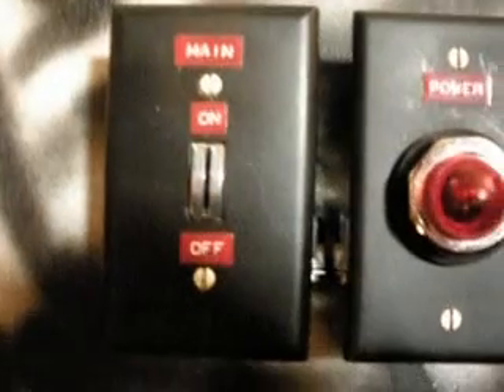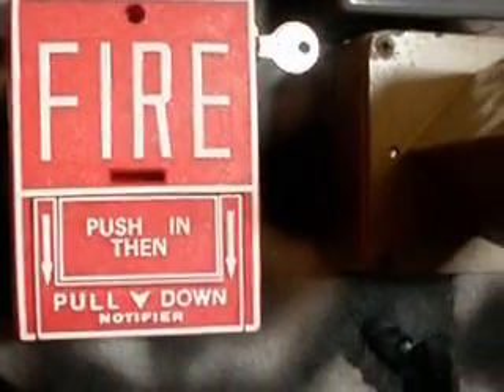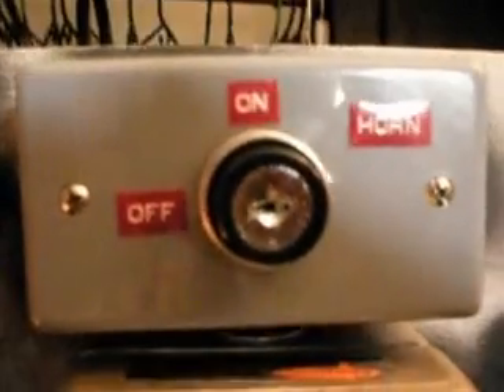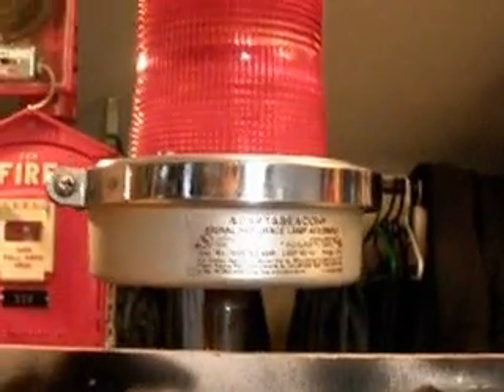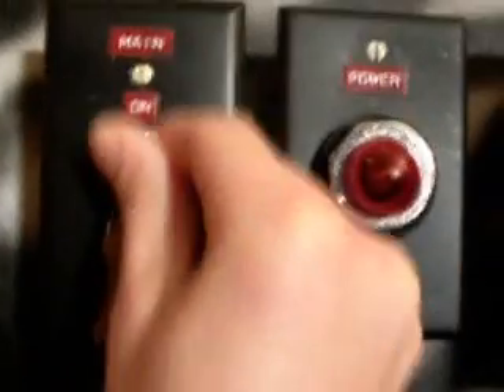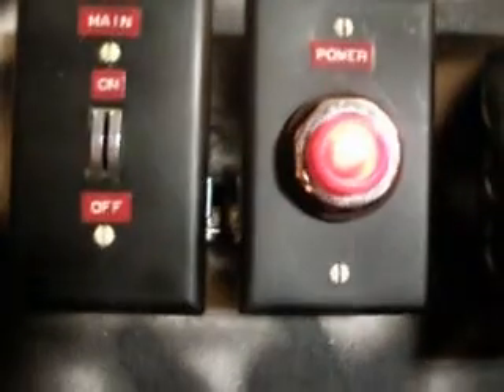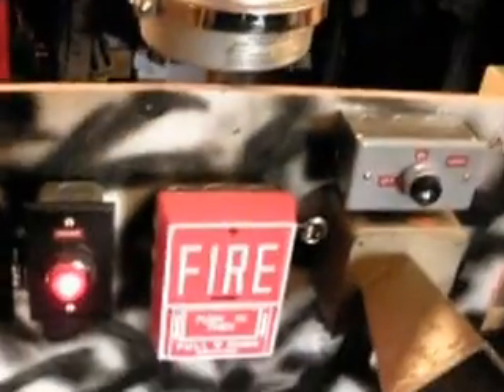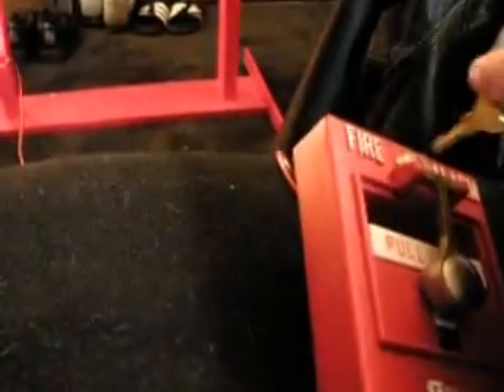Fire Alarm Signal System - 4.5.AVI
This is my latest build as of 12/5/2012 it's controlled by relays and activated by pull stations. It also has auxiliary terminals which allow a closed circuit activation as well as dry contact auxiliary relay switching so that it may be wired to other systems I built. This is system 4.5. Signaling devices feature key switching as well as audible and visual signaling appliances. This was a fun and challenging project to build and there will be more to come.